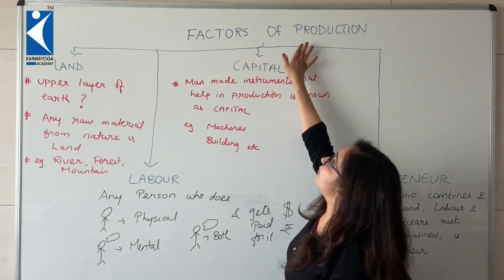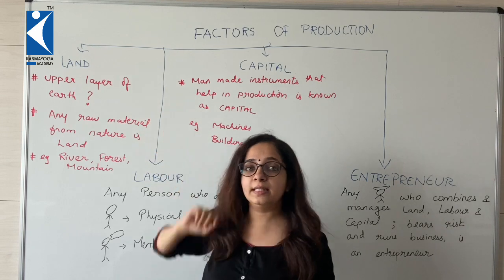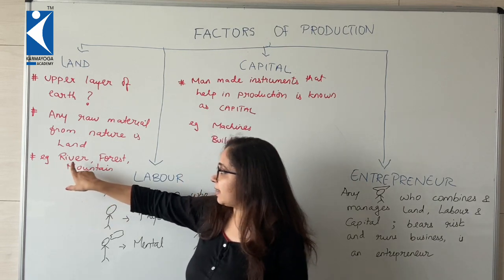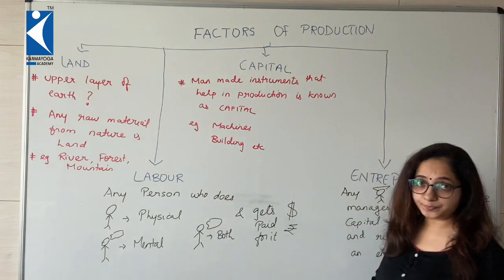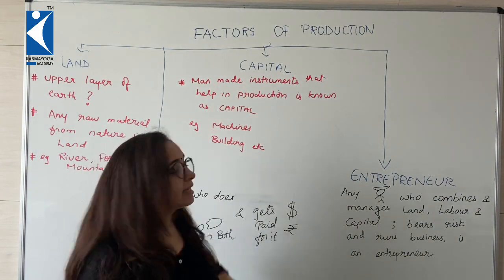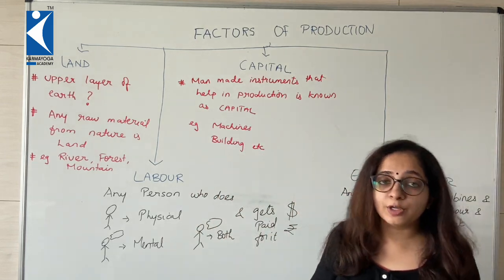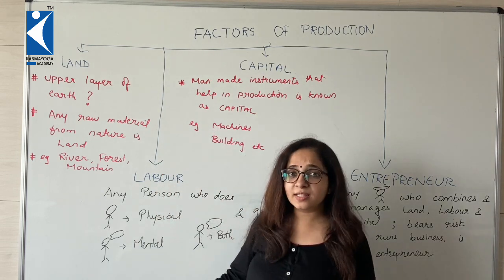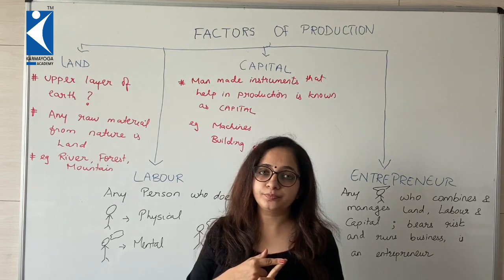10th gseb | Social Science | Chapter 15 Economic development part 4 | FT Richa Bhagdev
Karmayoga Academy has started the initiative of learning at home. In this Quarantine time where everyone is avoiding to meet each other, we decided to make online videos for the students. Nothing can stop Education and in the era of technology, lets make the fruitful use of technology .

Richa Bhagdev is taking Social Science, BS, Organization of Commerce, sociology etc. at Karmayoga Academy. She has the experience of more than 10 years in the field of education.

For any queries or questions, kindly mention in comment section